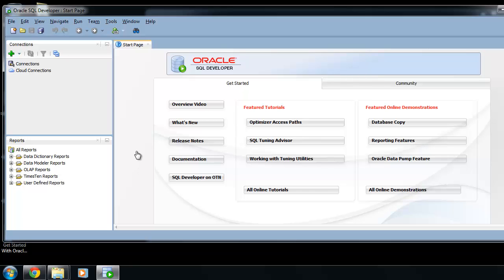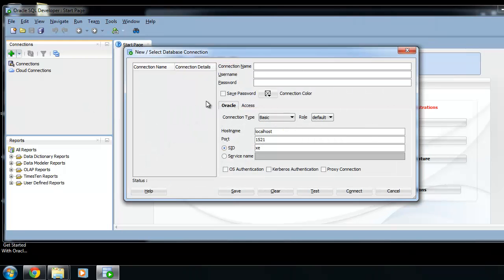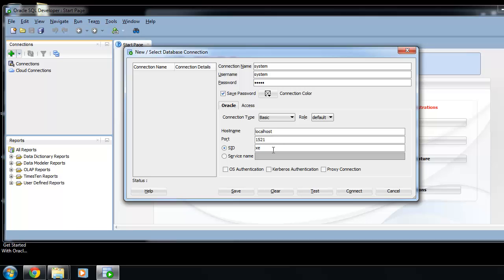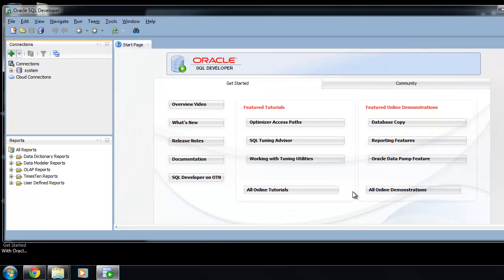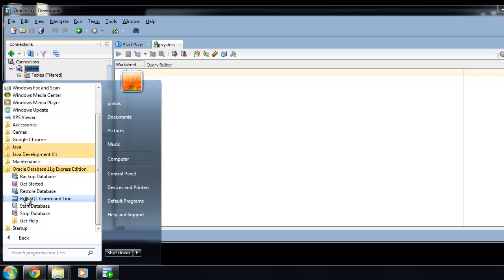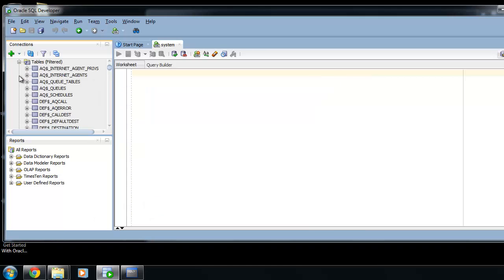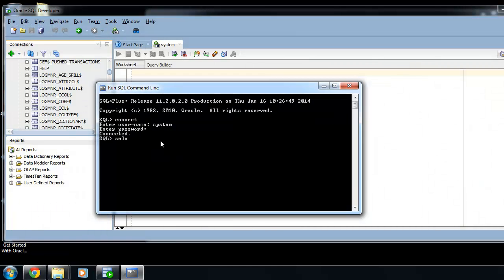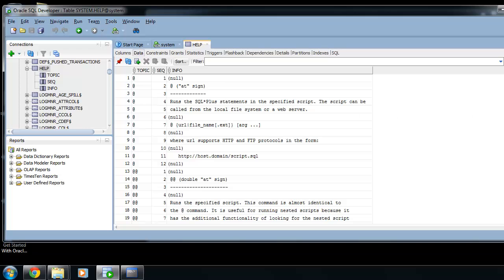Oracle XE administrator access : sqlvids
How to access Oracle database as an administrator (user SYSTEM)? Creating new connection in SQL Developer.